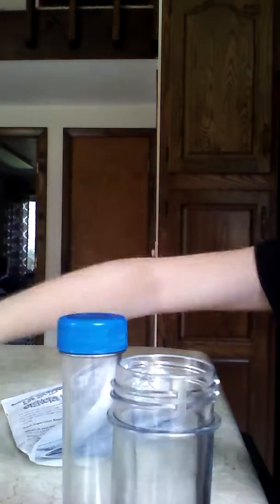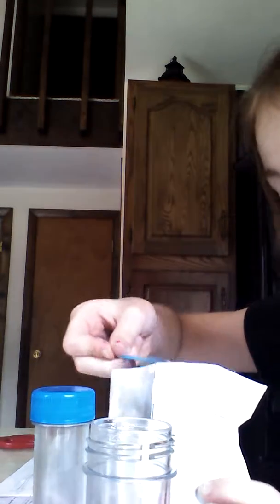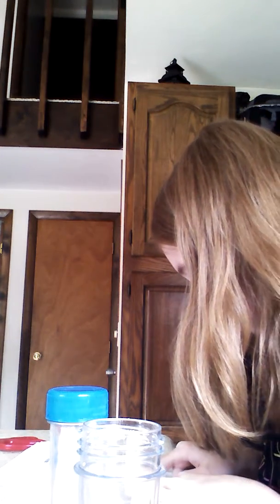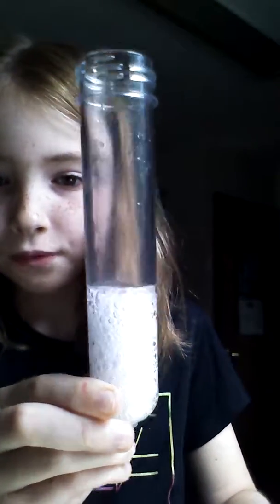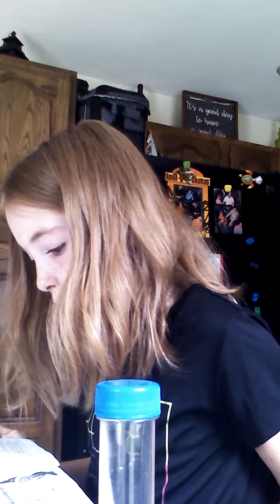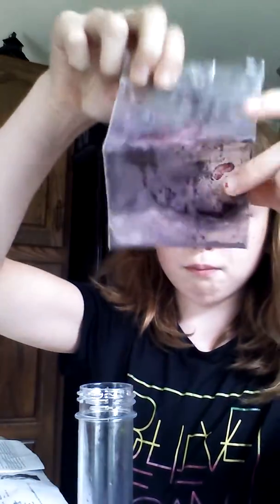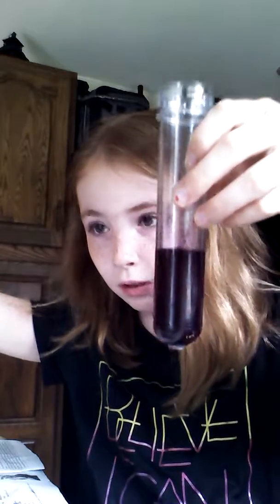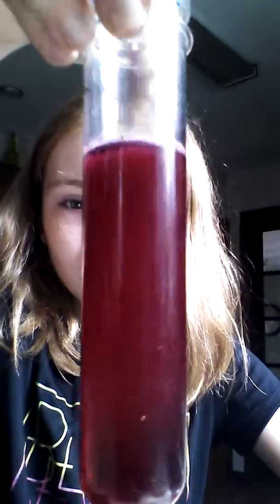How to do magic